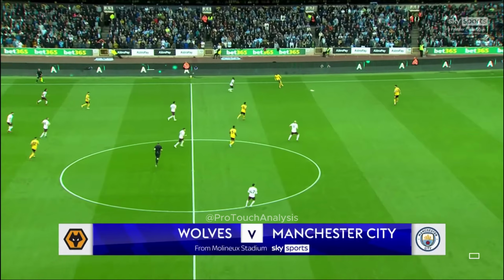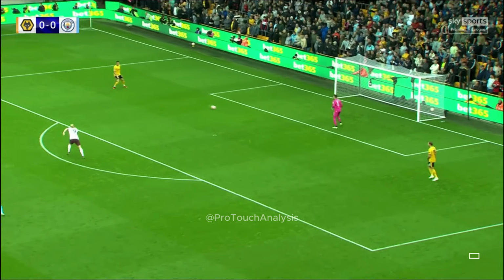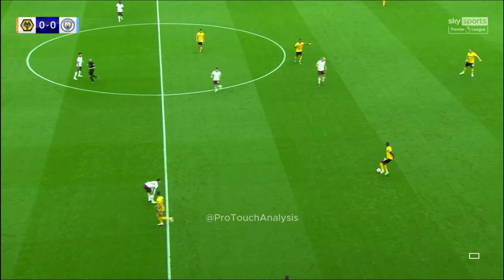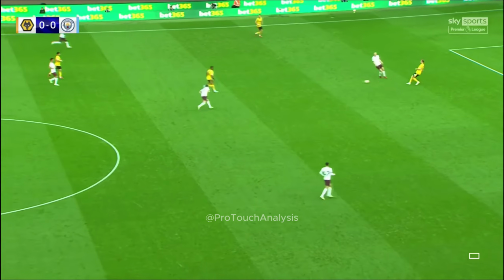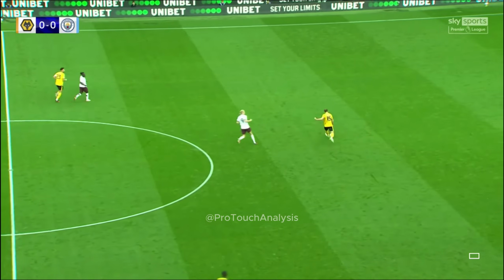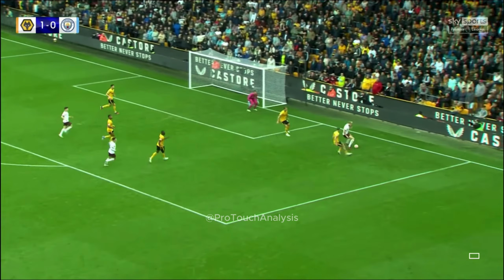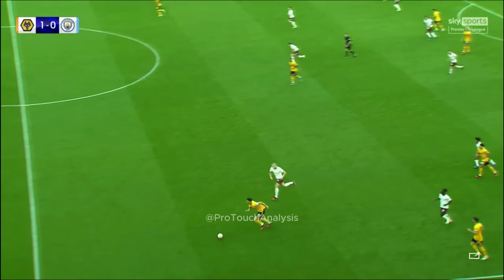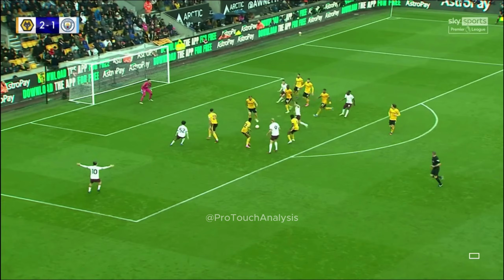How to play as a Striker I Haaland vs Wolves I EVERY Touch Analysis I Tactical Analysis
In this in-depth video analysis, we analyse every single touch of Erling Haaland as he showcases his extraordinary talent in a thrilling match against Wolves with Manchester City. Join us as we break down every touch, pass, and dribble made by Haaland, dissecting his decision-making and technique that left fans and pundits in awe.

Let's celebrate the genius of this rising star together!